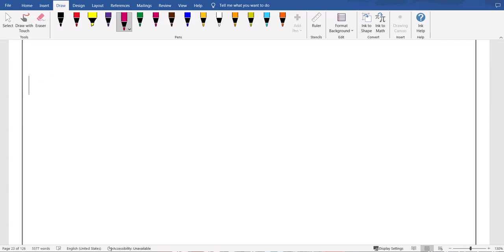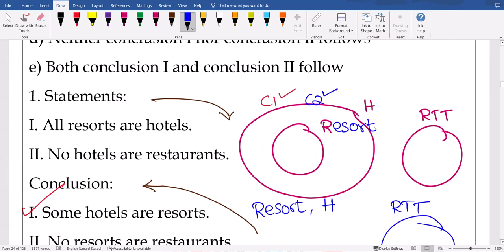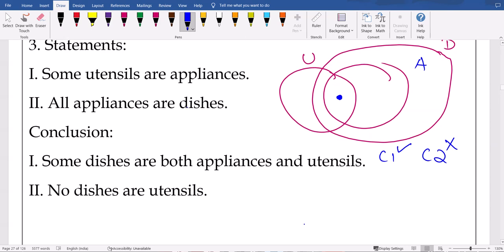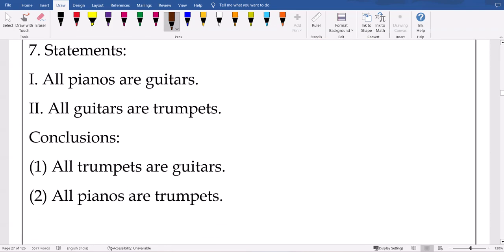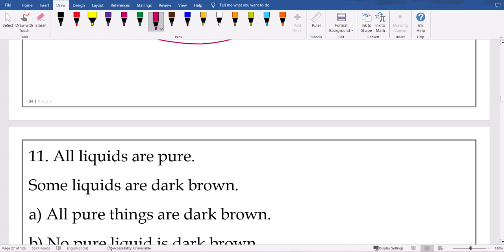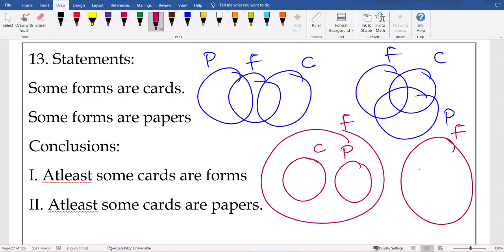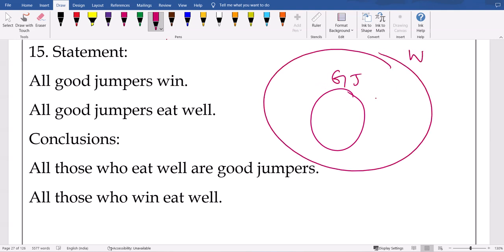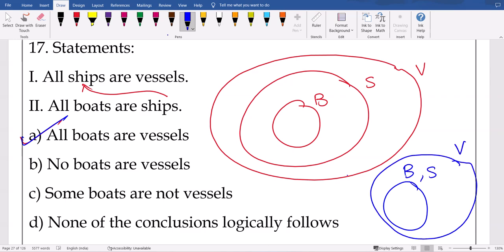Critical Reasoning - Mettl - Syllogism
Accenture - Critical Reasoning - Mettl - Syllogism

Previous & Recent Questions